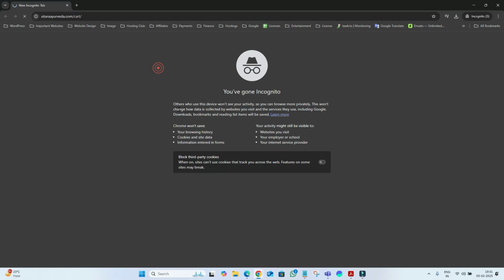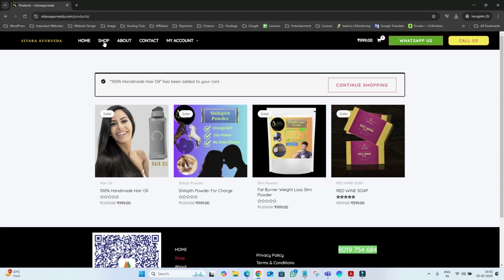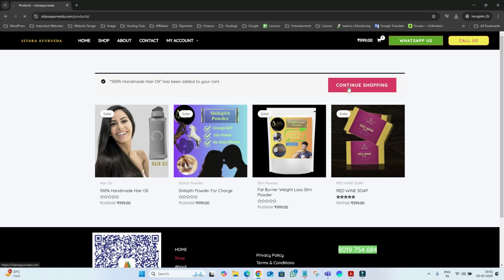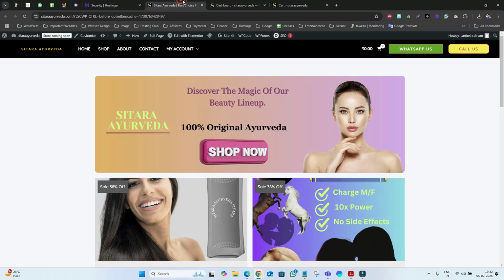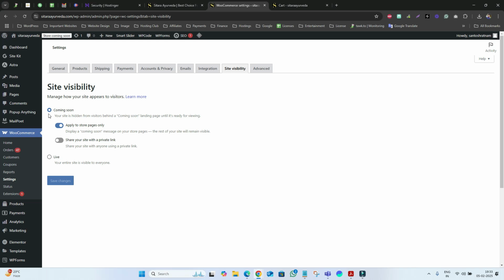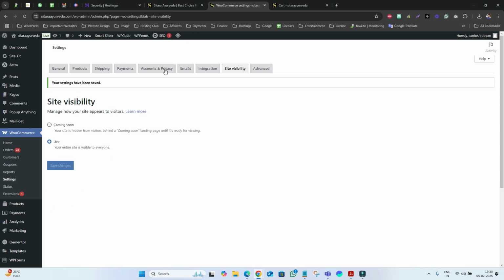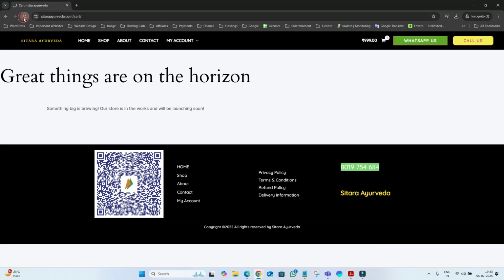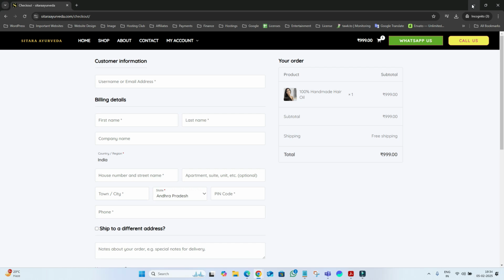Fix Great things are on the horizon in WordPress Website - OK Ravi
Fix Great things are on the horizon in WooCommerce-based WordPress Website.

Buy Hosting and Domain (Recommended)-